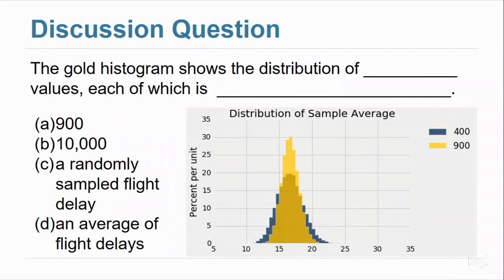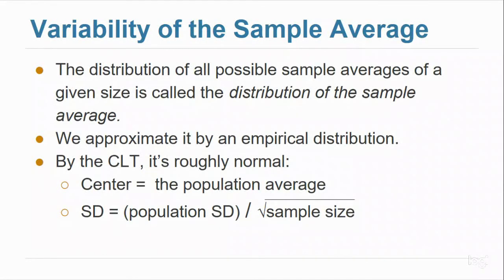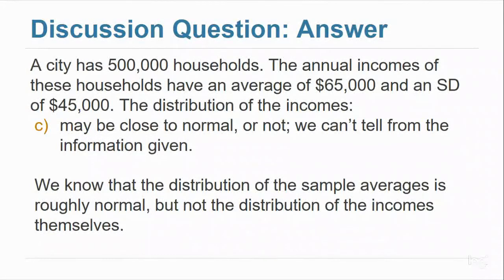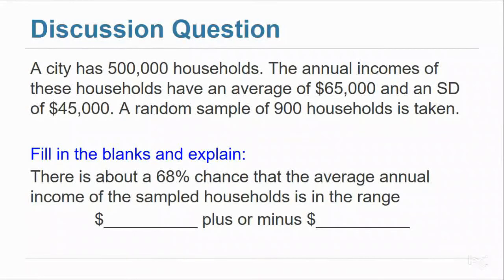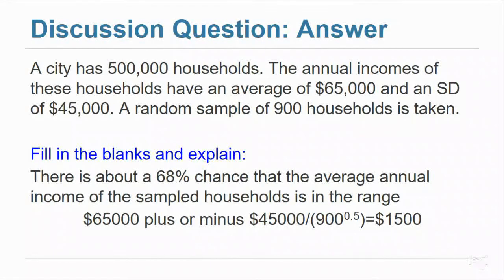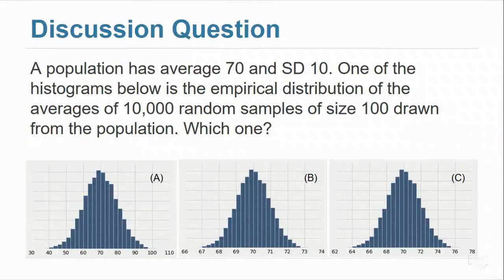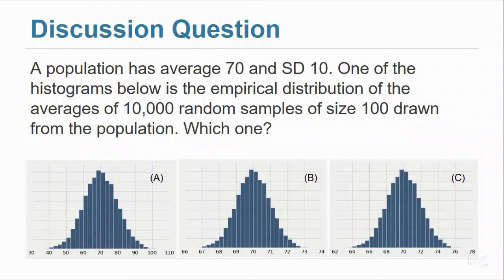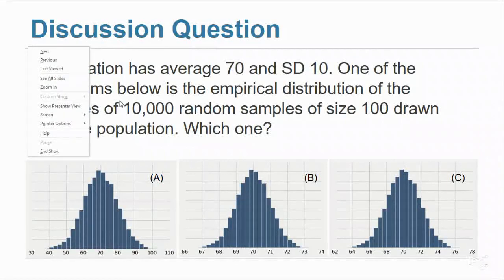Day29 02 Discussion